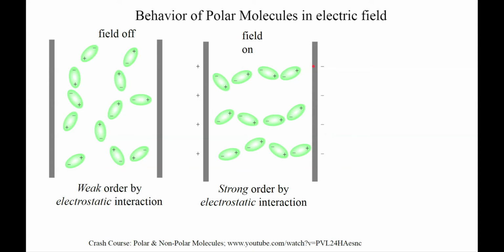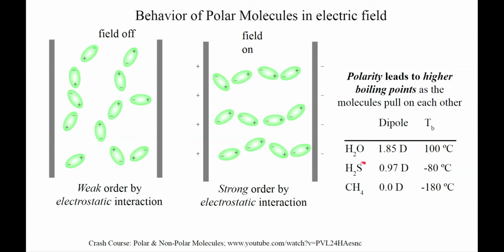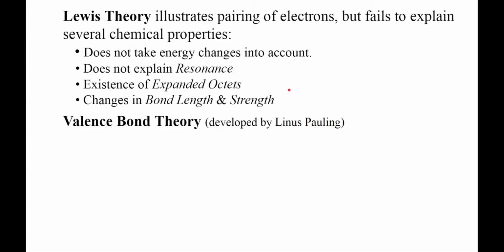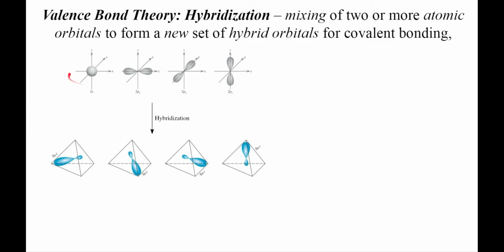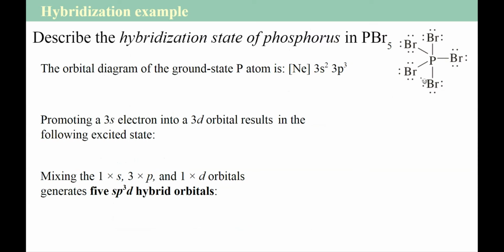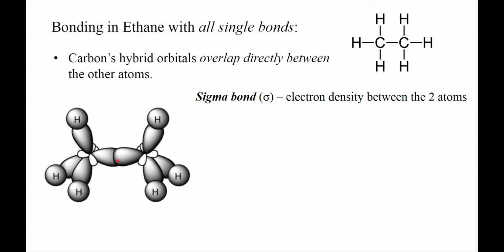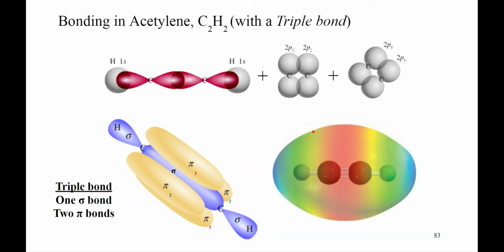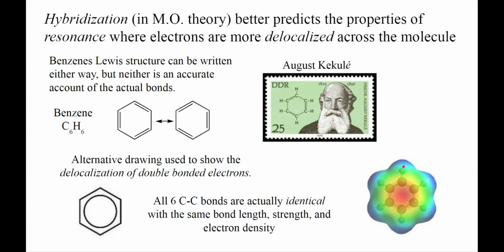9-10-Bonding - Hybridization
Ch. 9 - 10 Hybridization